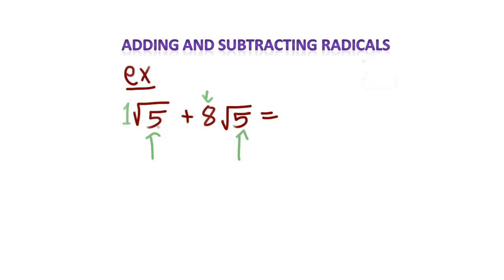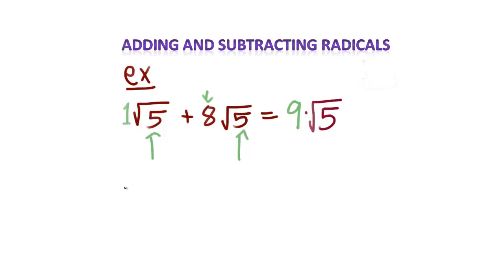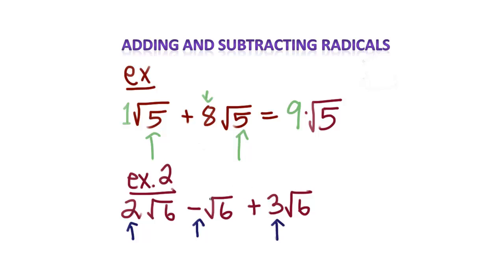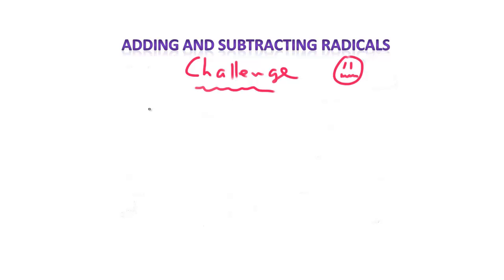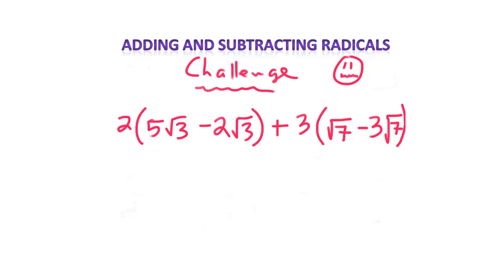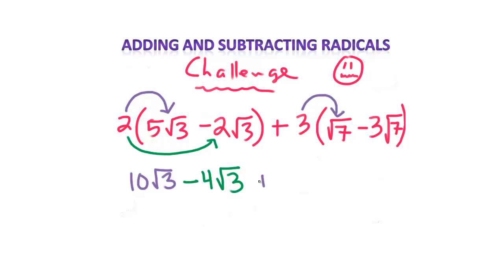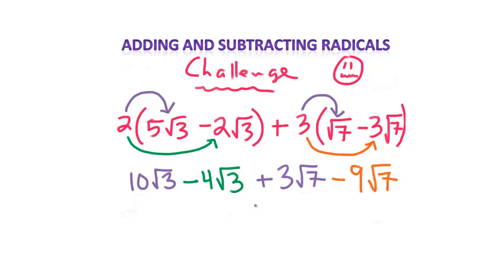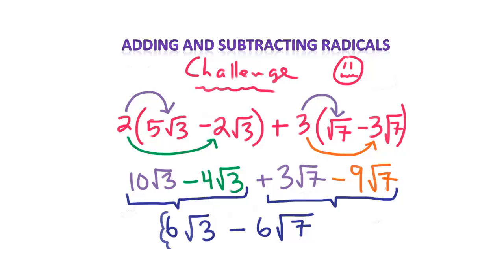Adding and Subtracting Radicals